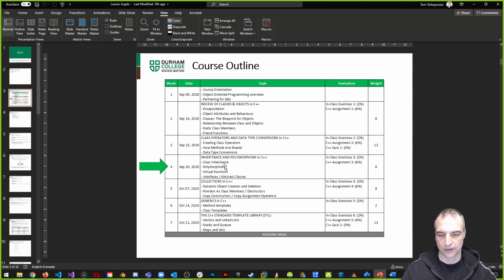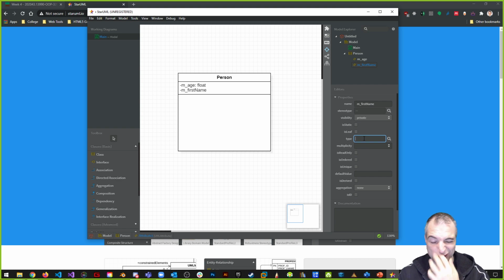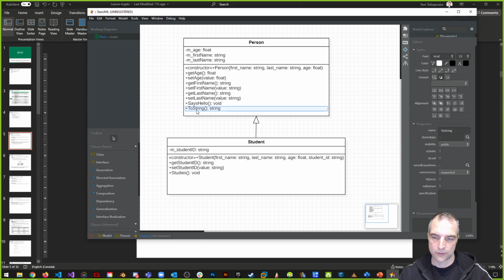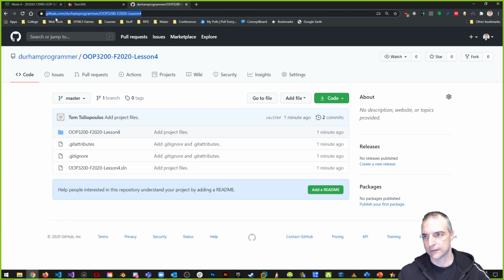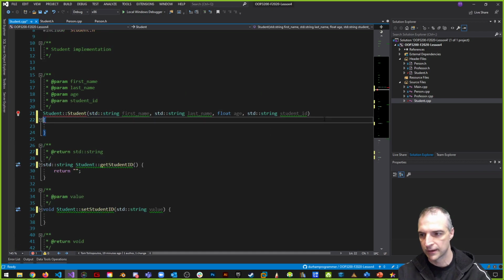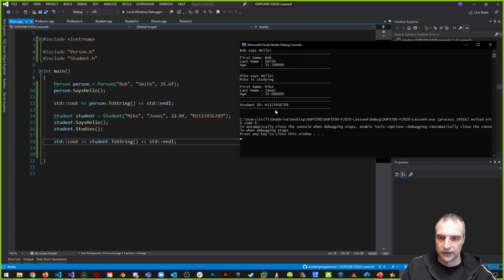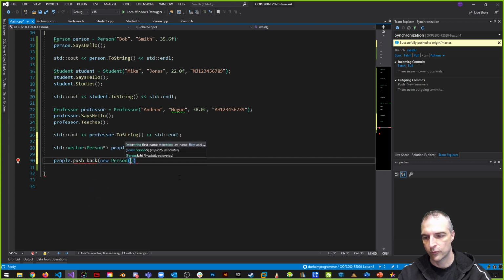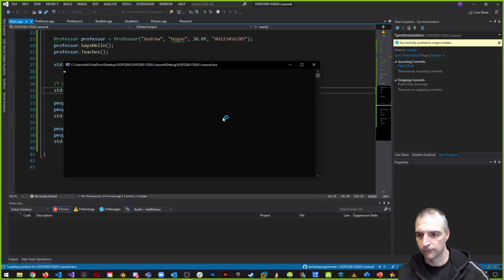OOP3200 - F2020 - Lesson 4 - Part 1 - Inheritance and Polymorphism